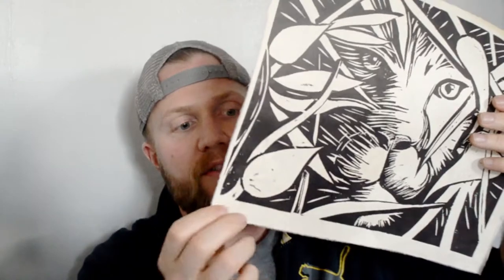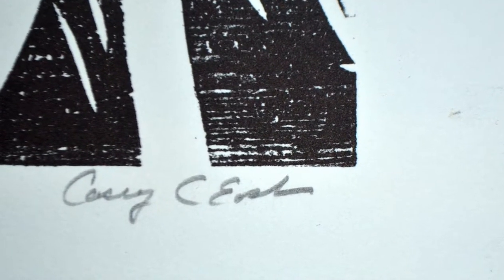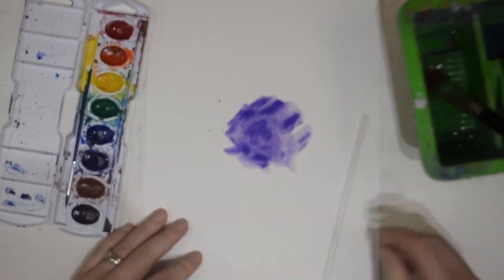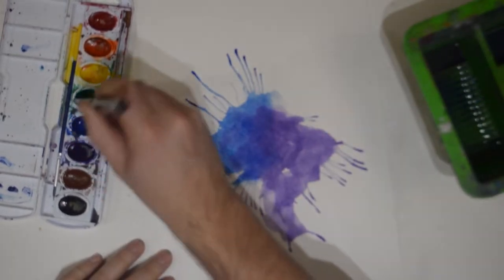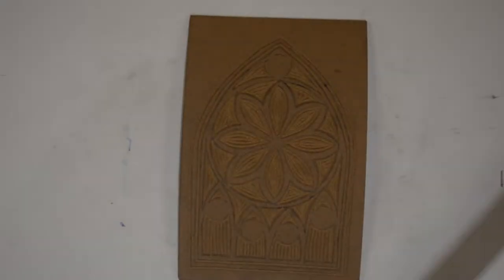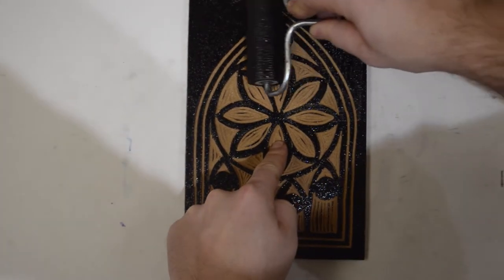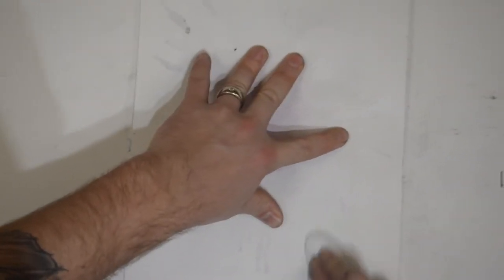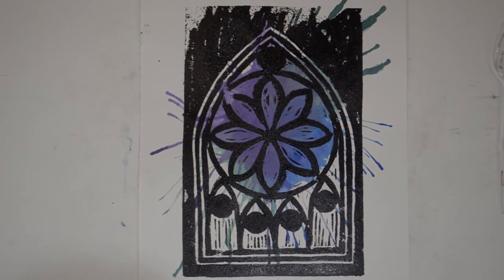Stained Glass Wonders 3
In this last video of stained glass wonders I am showing step by step how to water color and print your block.